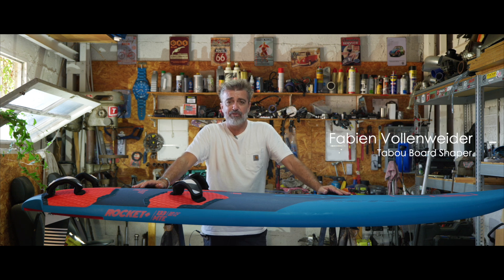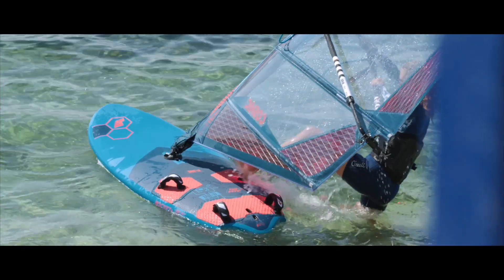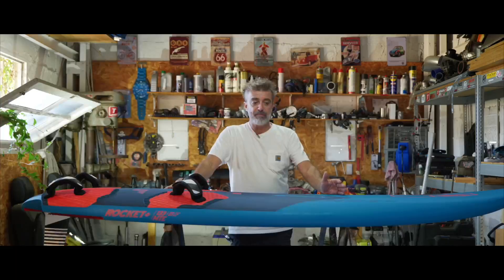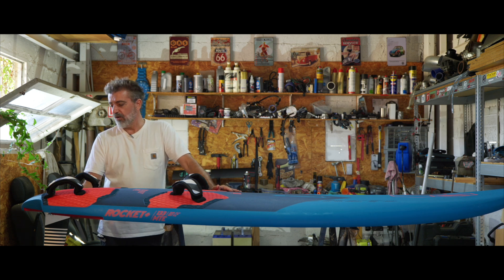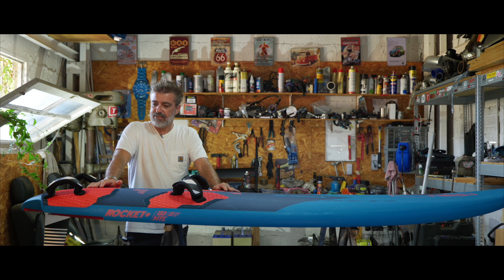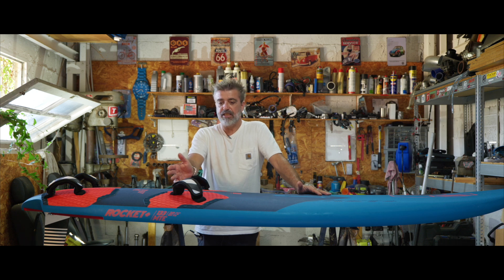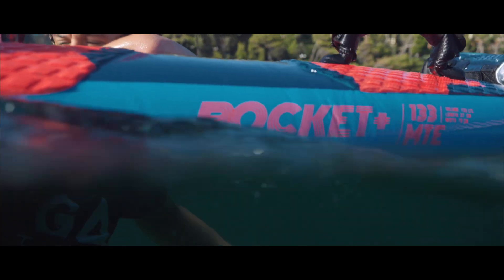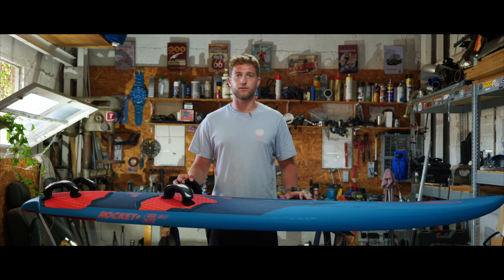Tabou Boards - 2024 Rocket+ - Interview with the shaper and settings overview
Interview with Tabou Boards founder and shaper, Fabien Vollenweider, about the 2024 Rocket+ - plus some pro tips on setting up the board.

Enjoy peak windsurfing performance and effortless control with the Rocket+. This board seamlessly blends exhilarating speed with controllability. Featuring a low entry rocker, it grants you early planing power and exceptional control, even when racing through overpowering and choppy waters.

Thanks to its relatively wide tail and reinforced Deep Tuttle Box, the Rocket+ is also foil-compatible. So, whether you’re tackling various conditions with a fin or you're soaring with a foil, the Rocket+ delivers a performance boost that will leave you exhilarated.